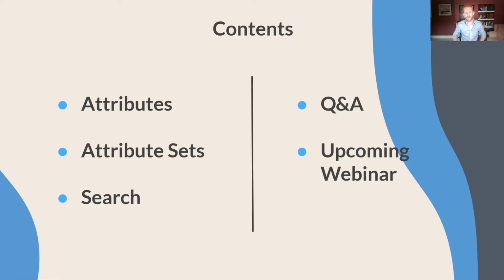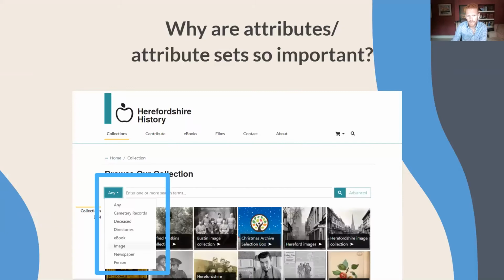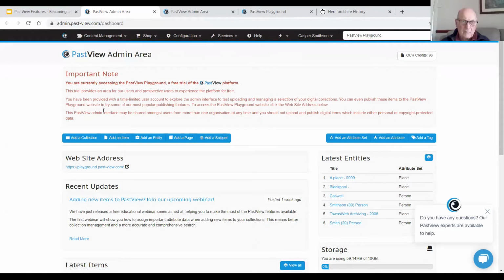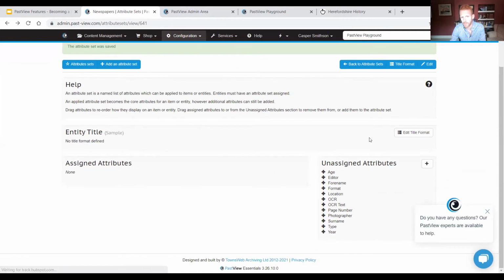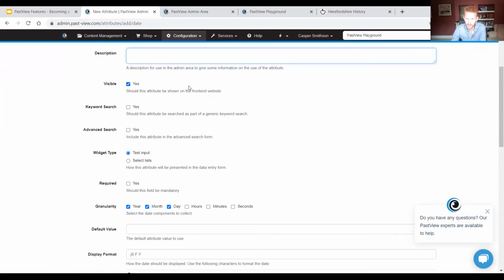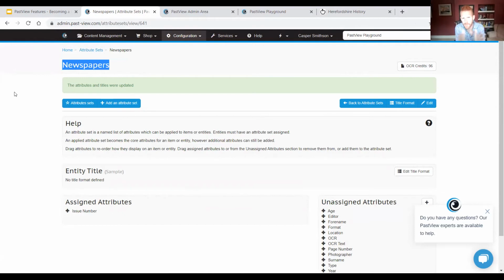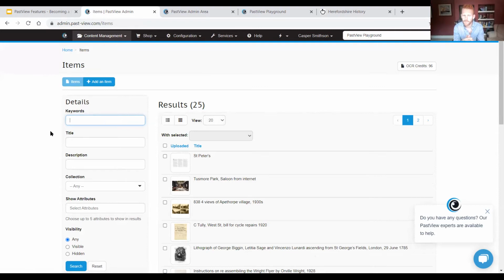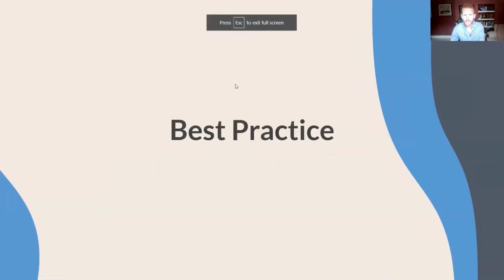Webinar: Becoming a Digital Data Maestro with PastView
Learn how to assign the most important attribute data when adding items to your collections. This means better collection management for you and more accurate and comprehensive search results for your visitors.